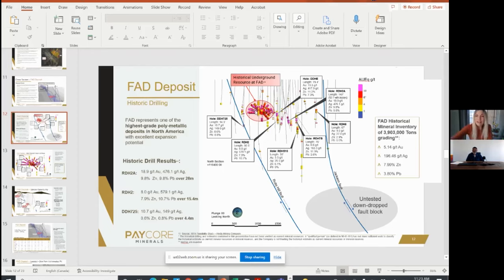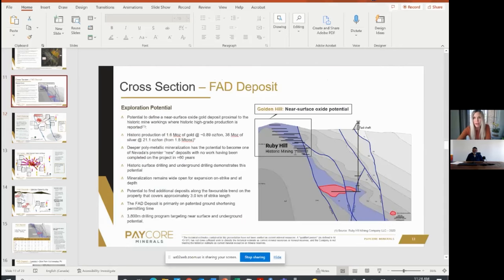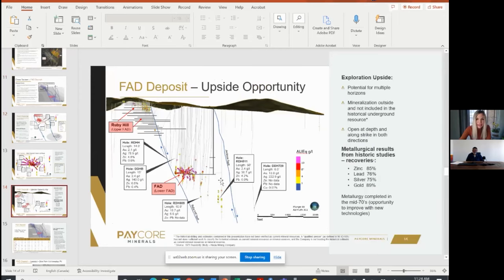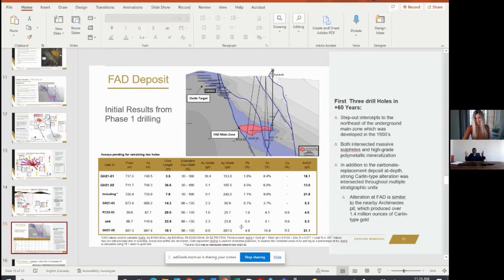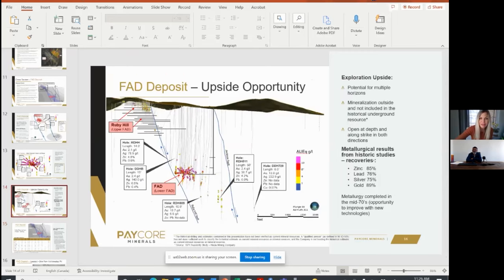Paycore Minerals (CORE.V) interview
Paycore is hitting the ground running as a newly listed exploration company focused in Nevada. Already they have released two excellent news releases from their FAD project. Including high-grade in a near surface oxide zone and a deeper zone.